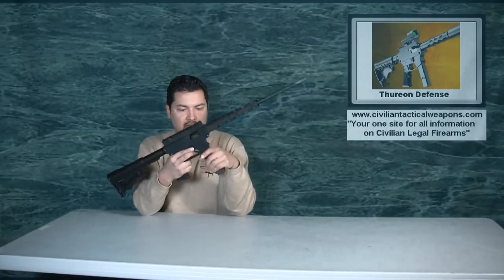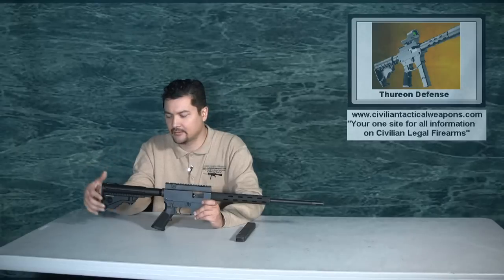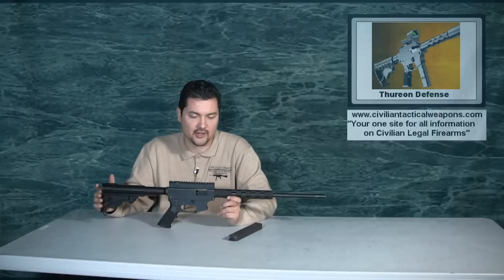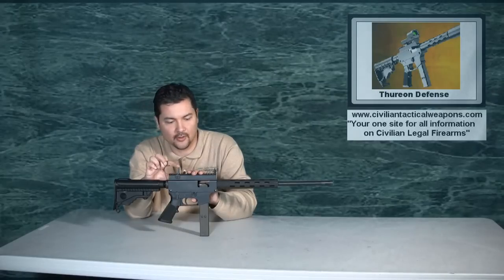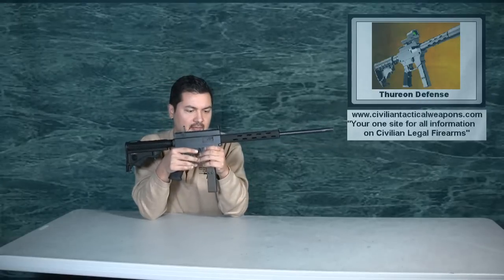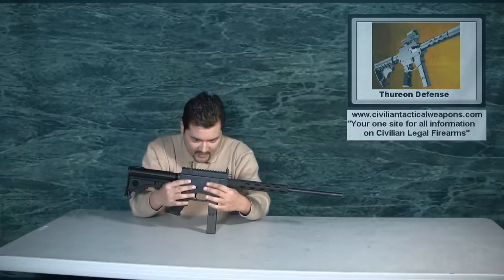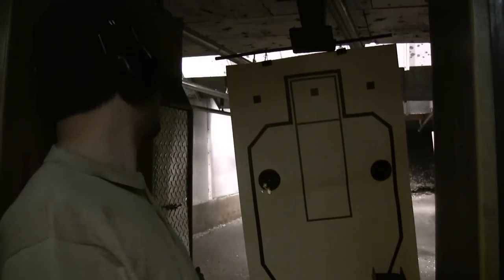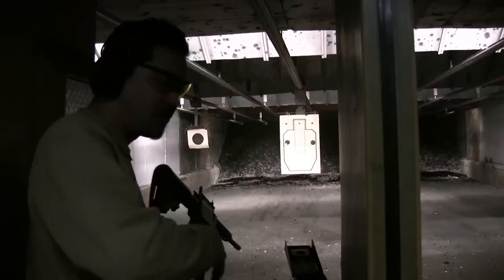Review of Thureon Defense Rifle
PLEASE NOTE, THIS CHANNEL WILL STOP RECEIVING NEW VIDEOS SHORTLY.   PLEASE DISCONTINUE REFERRING TO THIS SITE FOR NEW VIDEOS AND GO instead.  The is the video portion the Thureon Defense 9mm Carbine. which the full article can be found under WEEKLY ARTICLES.